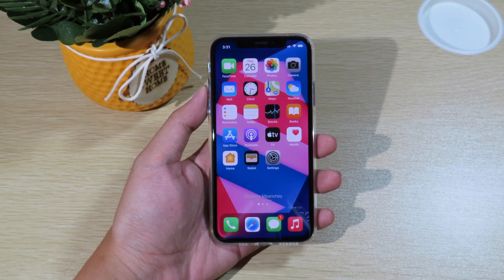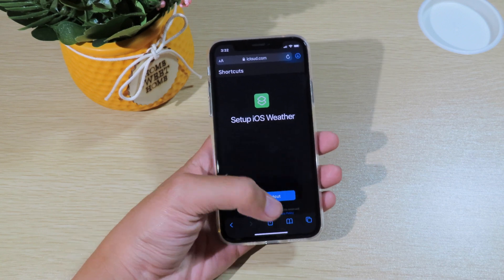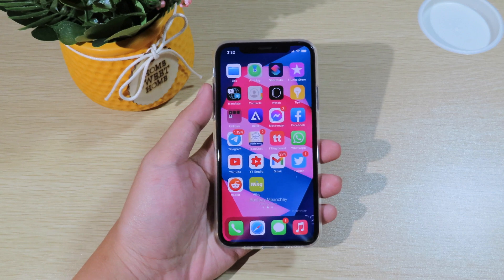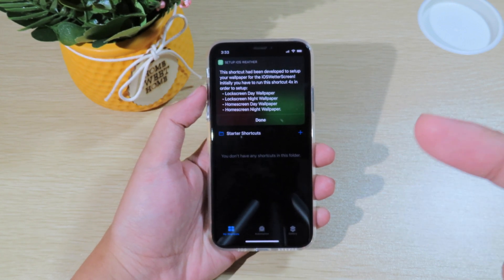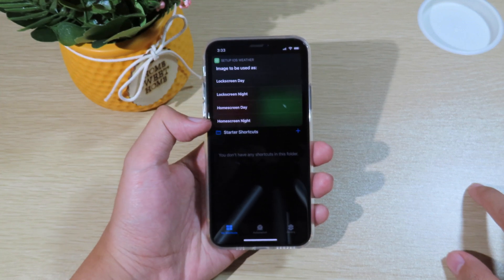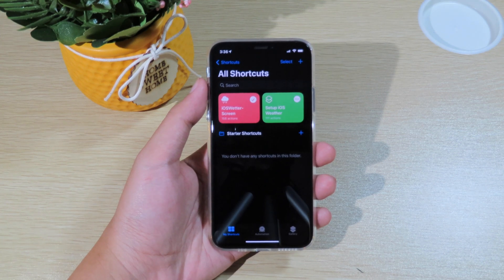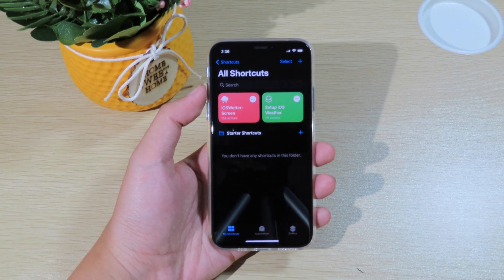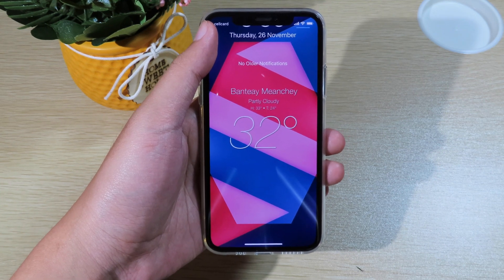*NEW TRICK* Add Weather Widgets to iOS 14 - No Jailbreak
I was very surprise that you can add weather widgets on iOS 14

His full guide here